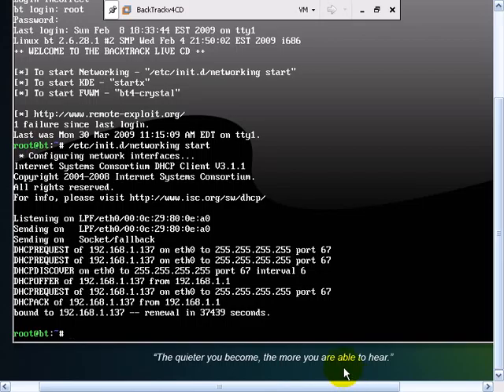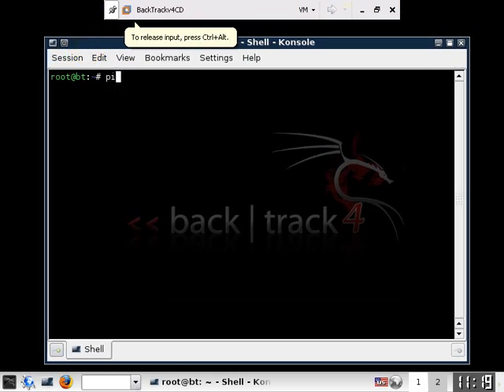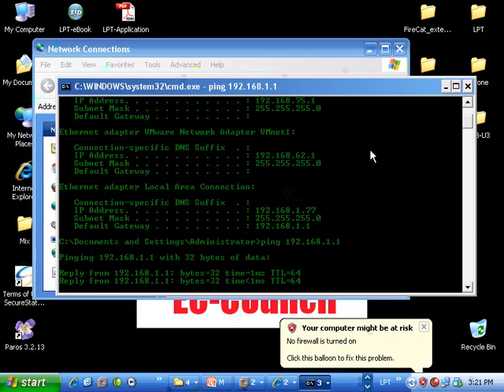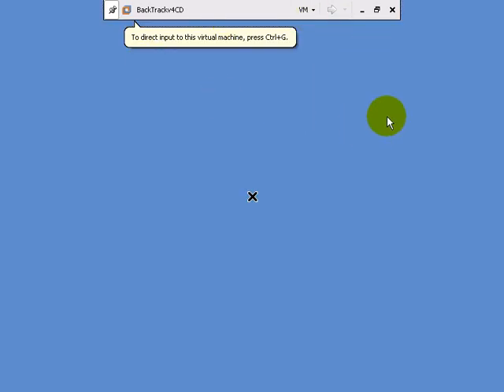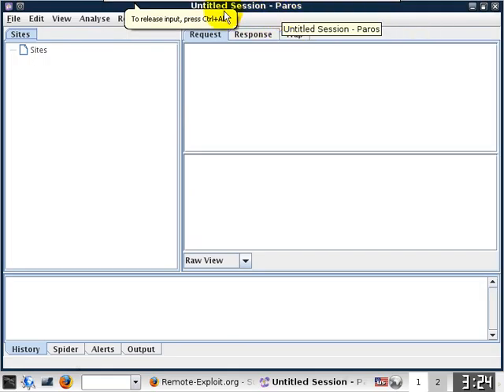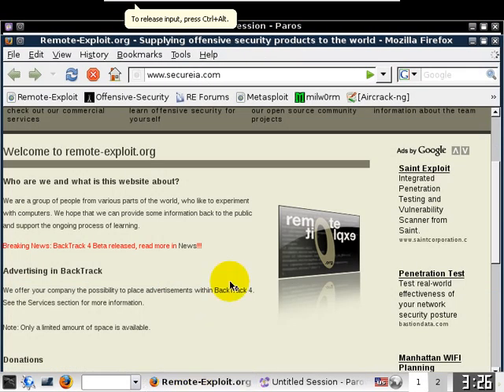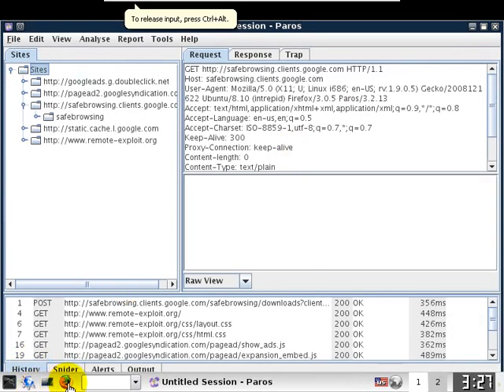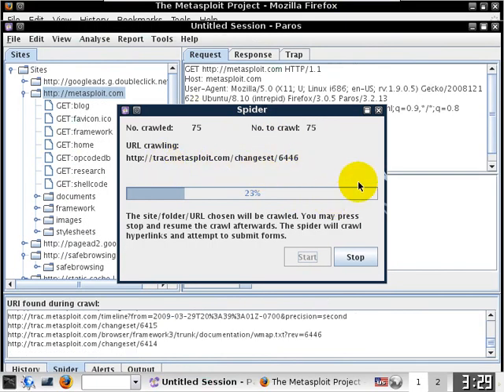CEHv6 16 12 00 demo2